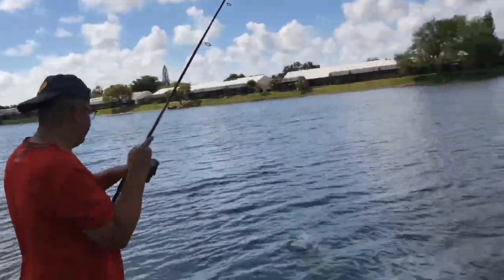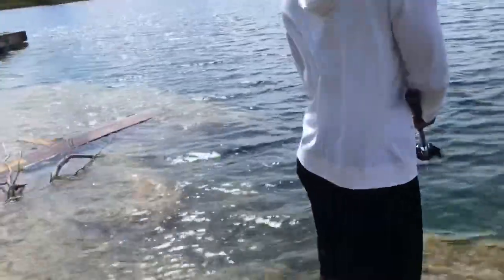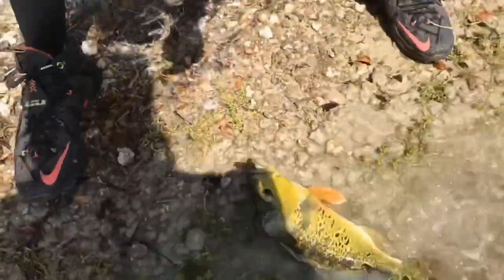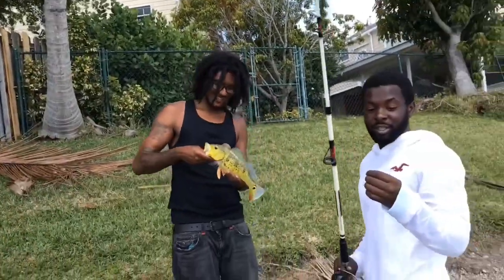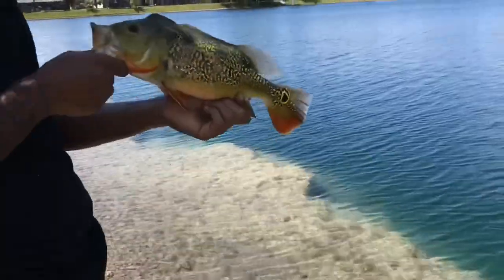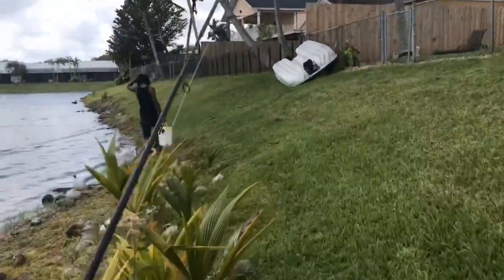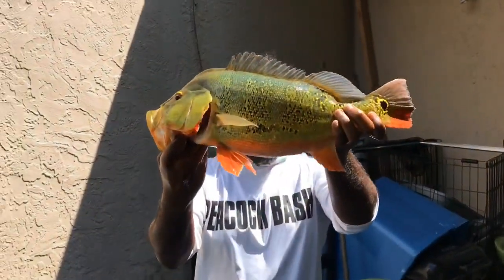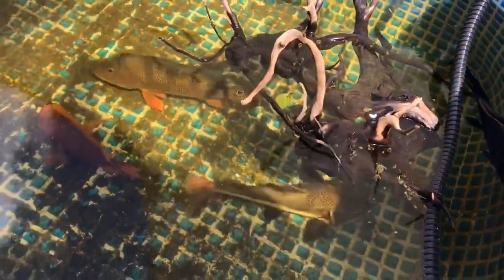MIAMI CRYSTAL CLEAR CANAL PEACOCK BASS *POND UPDATE*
Fishing crystal clear water in Miami canals and lakes for a giant peacock bass.

Trevor’s ig - fishing_4peaz
Ralph’s youtube page - itsjustralphfishing

Music credits

Dizaro- flashback
Jnsn-York
Pryces-well do ya